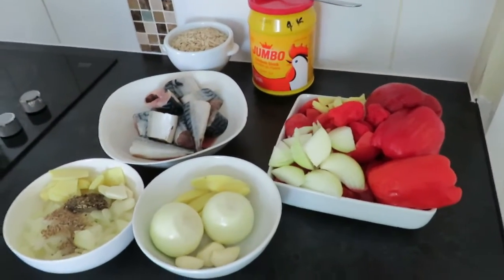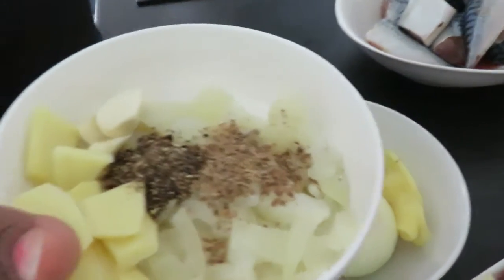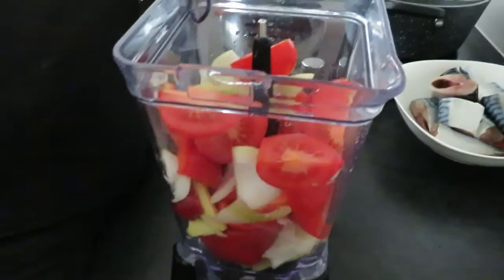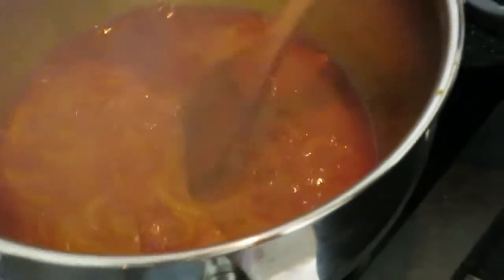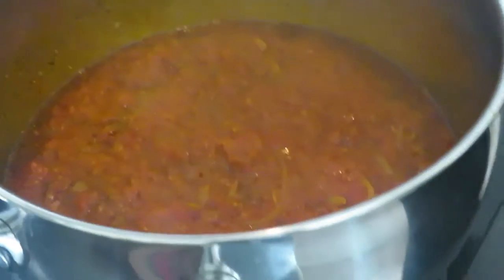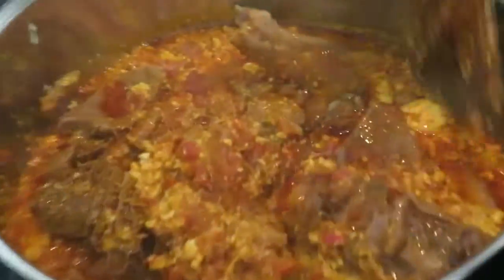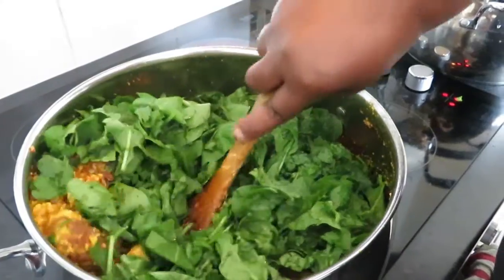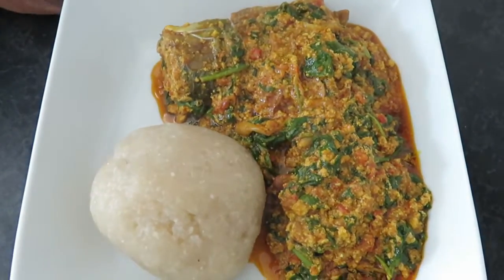140. MY FAVOURITE STEW....EGUSI!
Hey everyone, Here's another requested video for you all, this is one of my